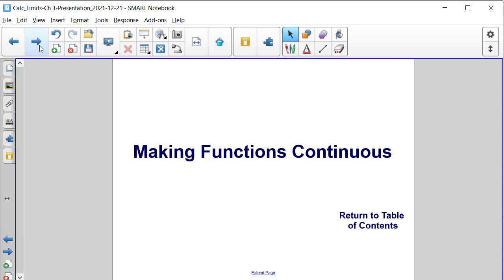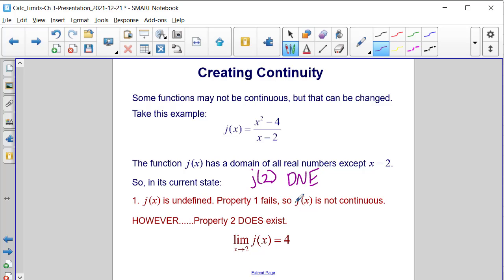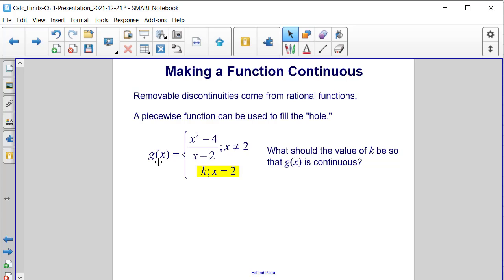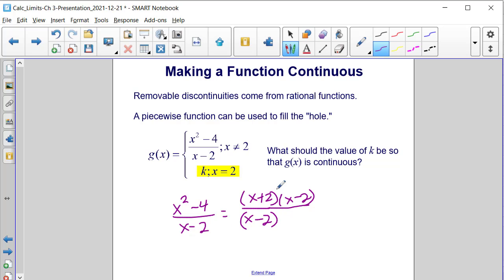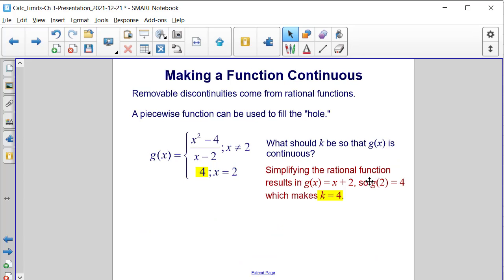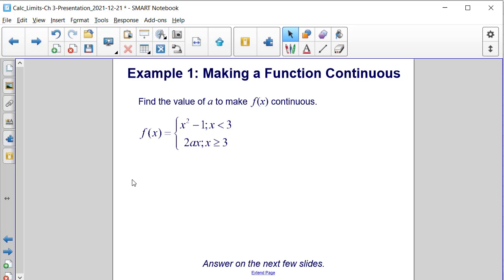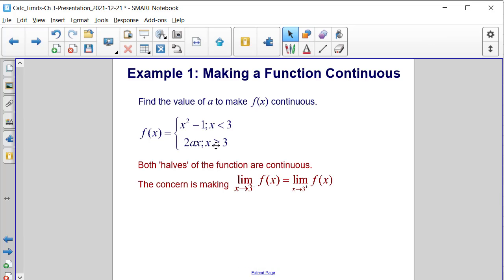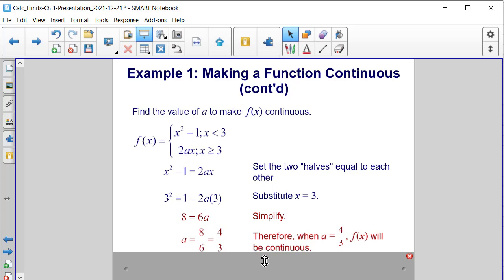Making Functions Continuous